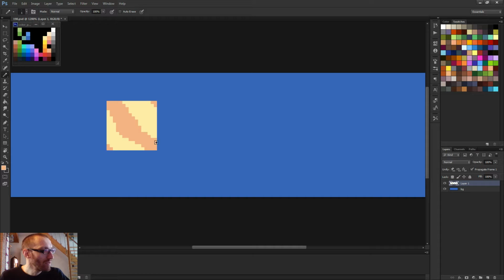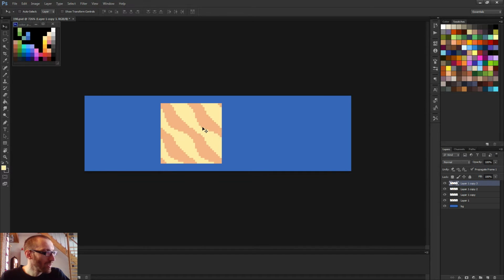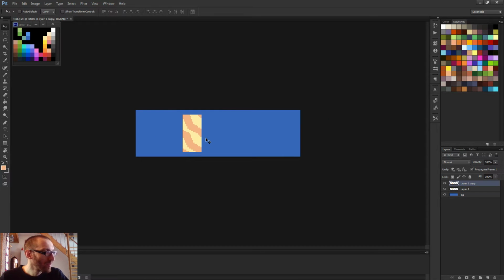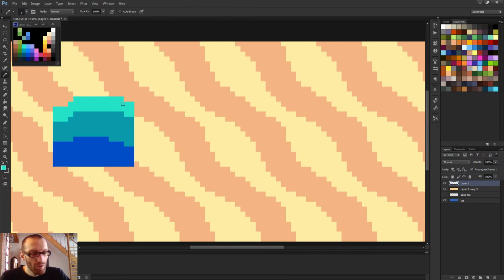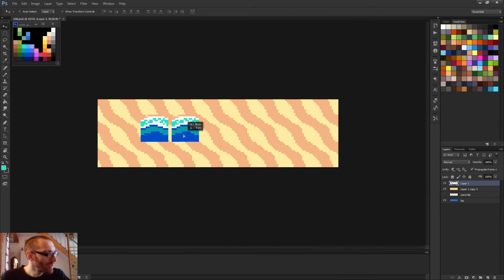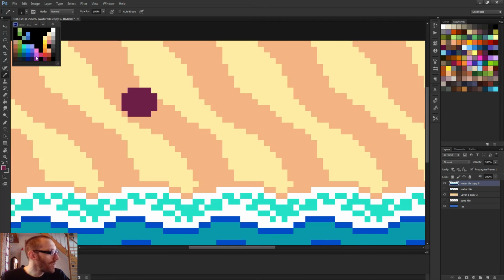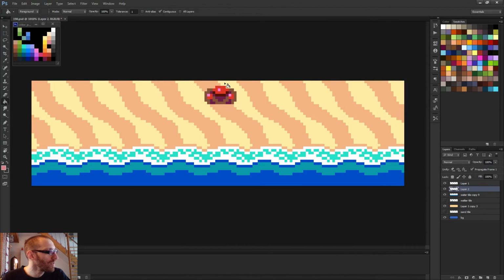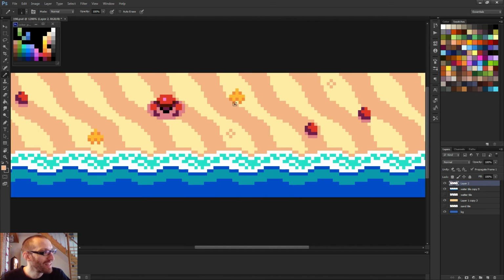Pixel Art Demo : Beach (198/365)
My name is Igor Sandman I make a pixel art piece every day, most of the time for Pixel Dailies.

Today' I talk about developing your own style.

The topics I discuss while painting are yours to choose. Leave your questions and suggestions in the comments or hit me up on your social media of choice.